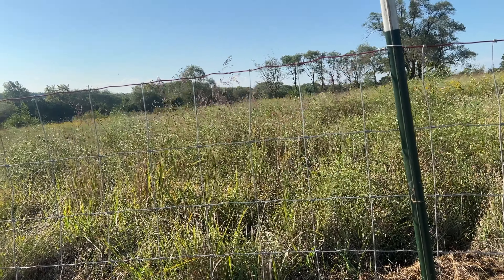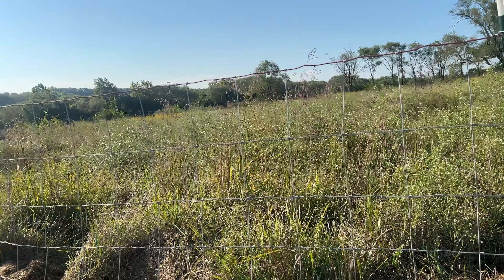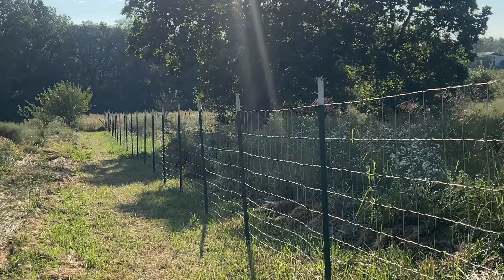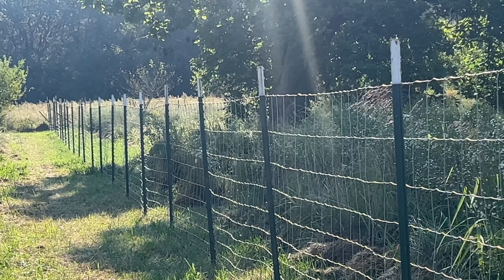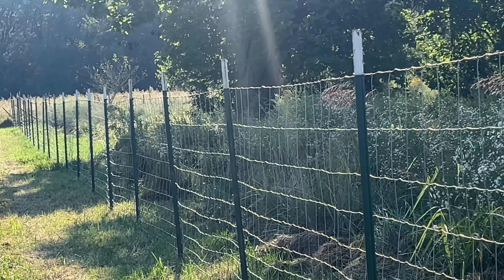Sheep Pen Notes From Yaya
Building a sheep pen. Let's get real about heat exhaustion.